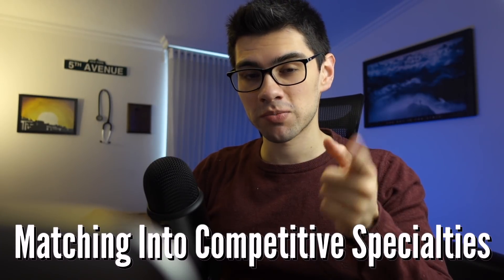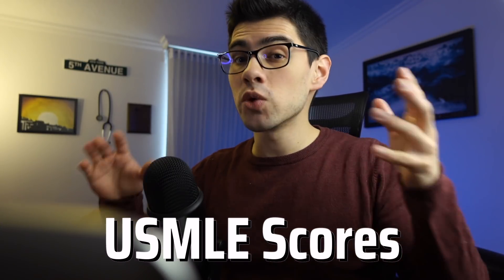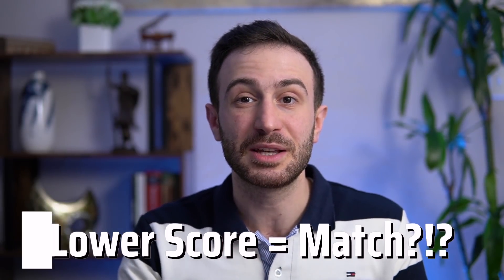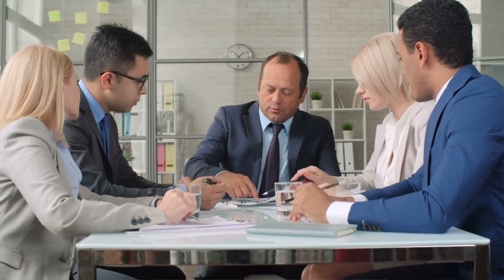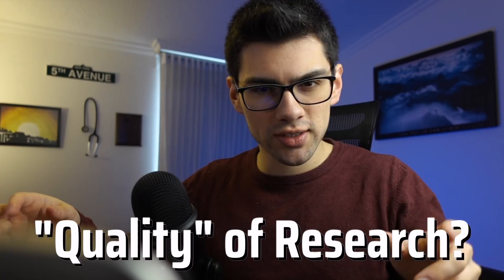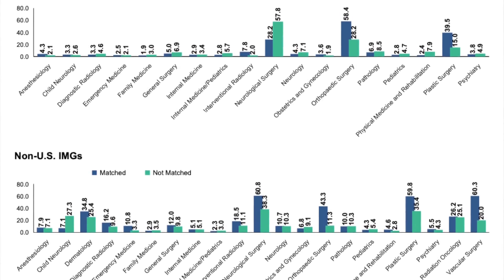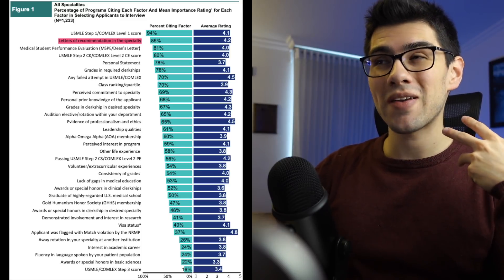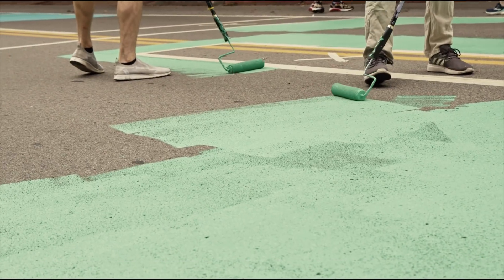The Truth About Matching Into Competitive Specialties/Programs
Timestamps 🚀
0:00​ Intro
0:37 Introduction Dr. Malke Asaad
0:58 USMLE Scores
2:02 Is Research the secret key?
03:30 Quality of Research?
4:42 USCE?
5:25 Letters of Recommendation
5:35 Volunteering, Work Experience, Ph.D., Masters of Science?
7:55 Other vital skills
8:28 How to get into research?

By competitive specialties we mean: Plastic Surgery, Orthopaedic Surgery, Neurosurgery, Dermatology...PS: The advice given here also applies to competitive programs in not so competitive specialties

Make sure to follow: @MalkeAsaad

Some of Dr Malke relevant published papers:
-Value of Research Years for International Medical Graduates Applying to General Surgery Residency
-International Medical Graduates are Comparable to American Medical Graduates as General Surgery Interns
-Outcomes of non-designated preliminary general surgery interns: A 25-year Mayo Clinic experience